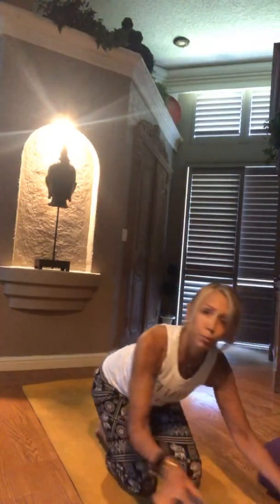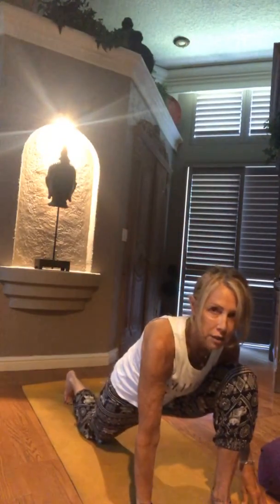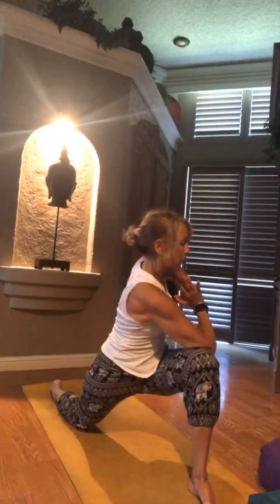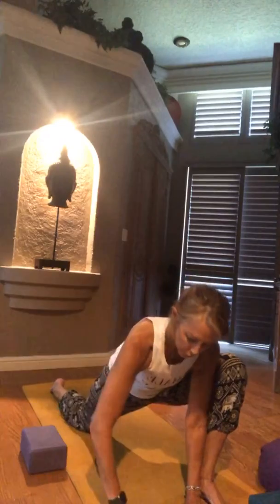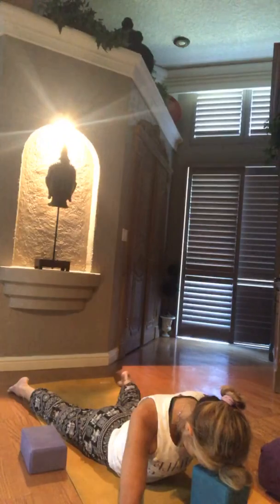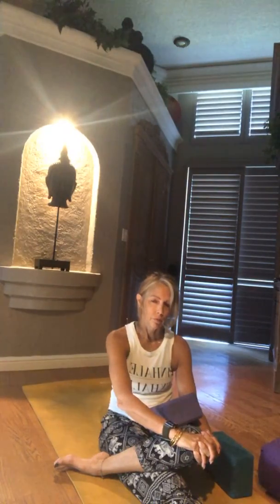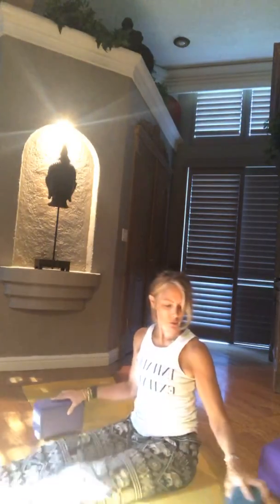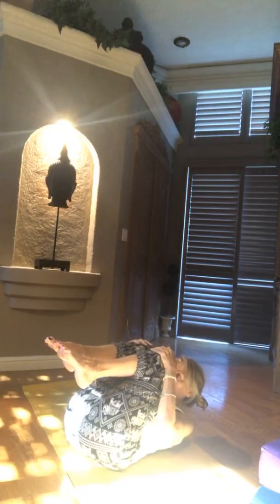Slow flow vinyasa yoga